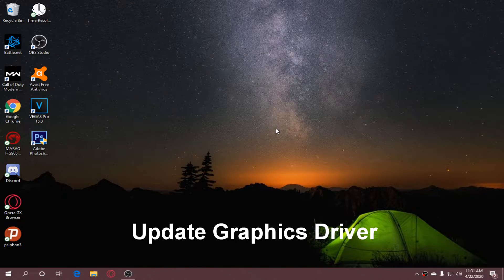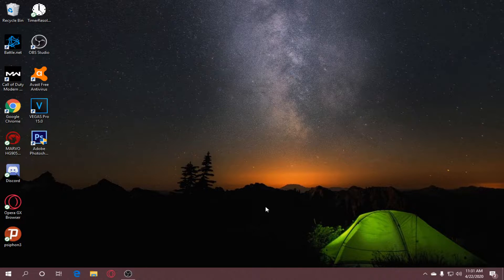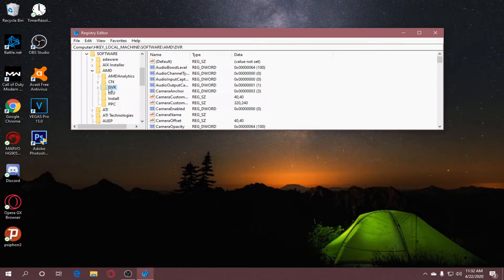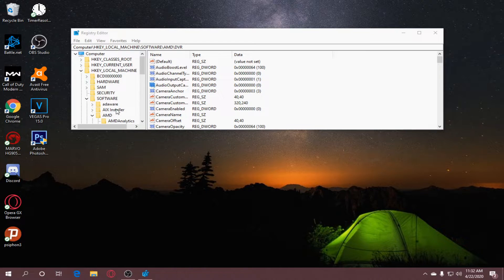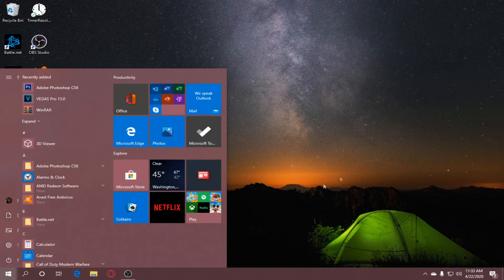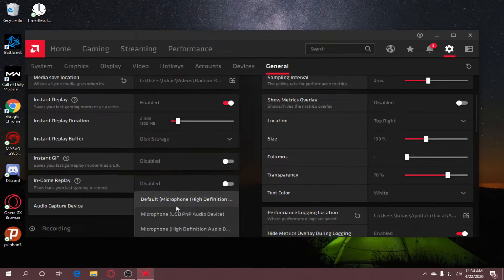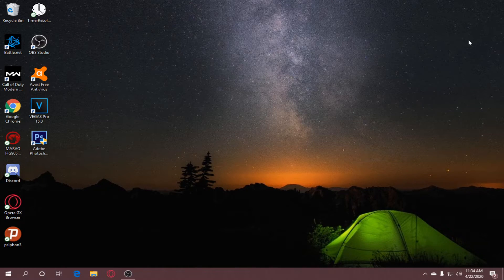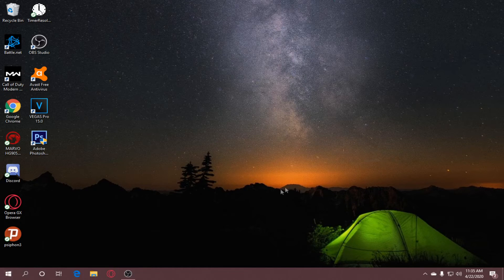How to fix your recorded video on Radeon Relive Software ( NO GAMEPLAY/AUDIO)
Hey Guys, in today video I am going to teach you how to fix the no gameplay and audio video recorded on Radeon Relive Software. For those who have experiencing Green Screen video, and also No audio recorded. These video will definitely help your problem.